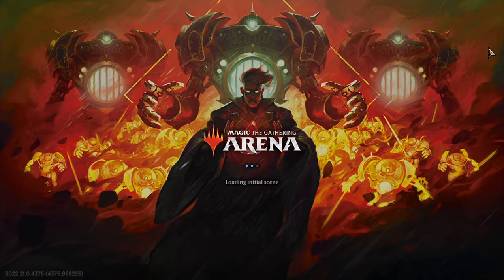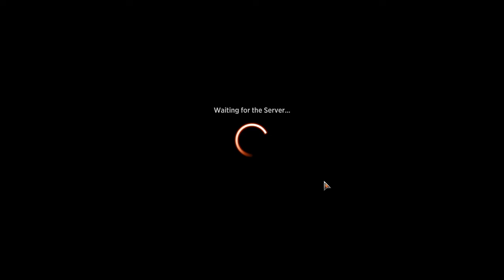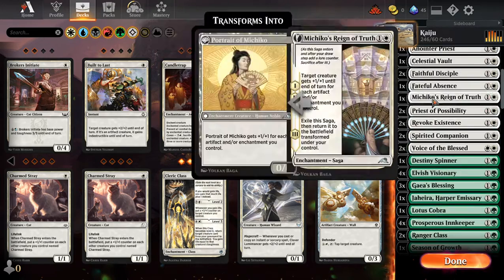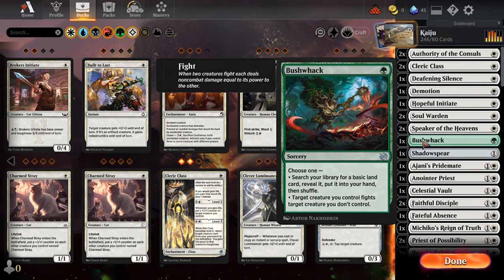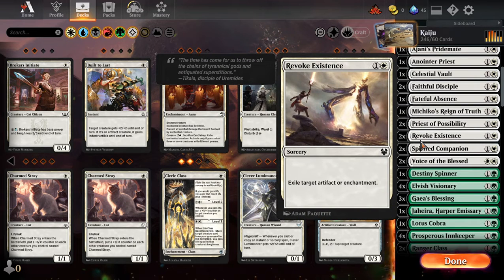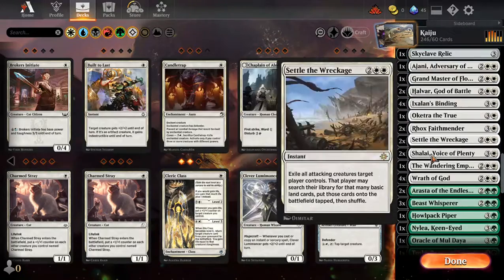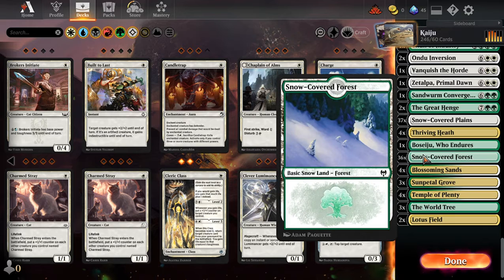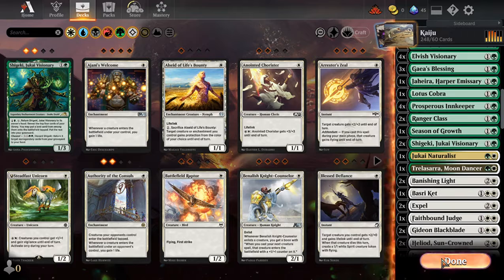MTG Arena Max Historic Play Deck Building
This is just a video of how to play 200-250 max cards in Historic